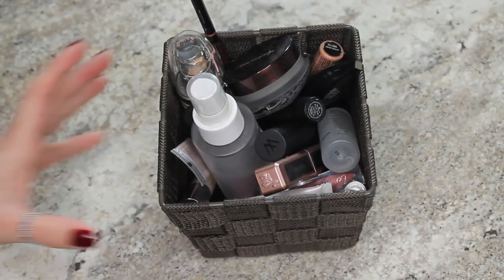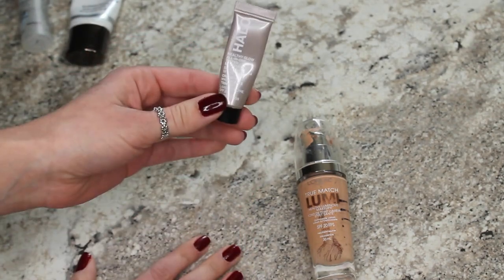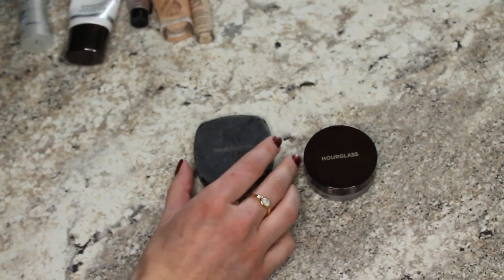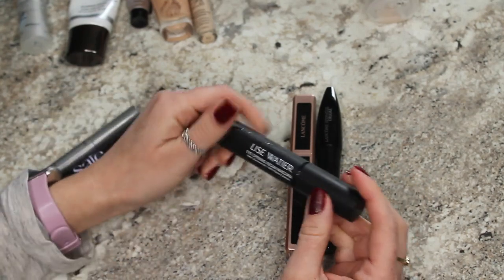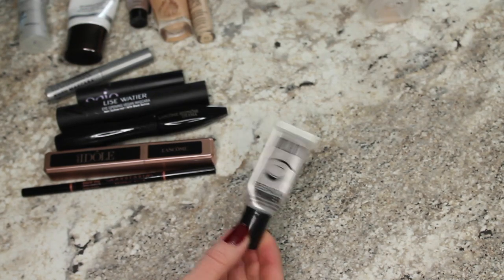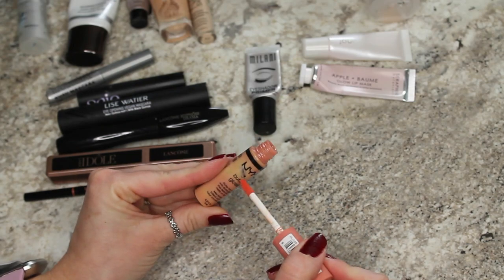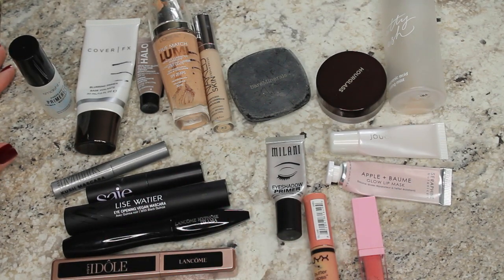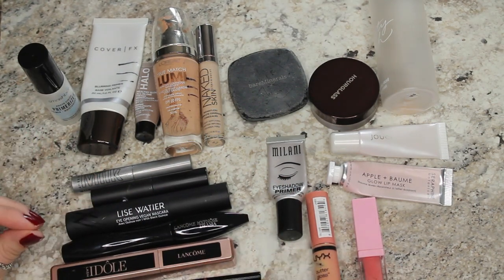2023 Makeup Empties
2023 Makeup Empties

I wasn't very successful in the makeup empties department in 2023, but I do feel like I set myself up for a more successful 2024. ♥